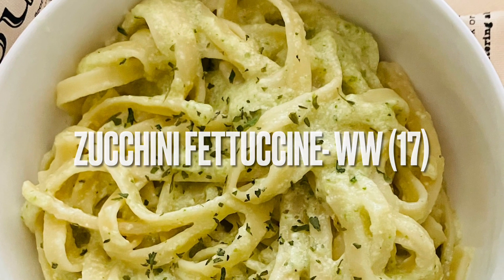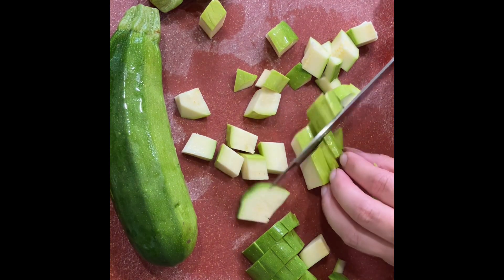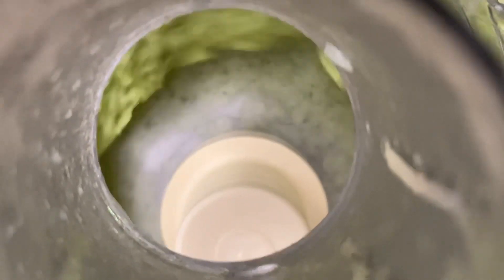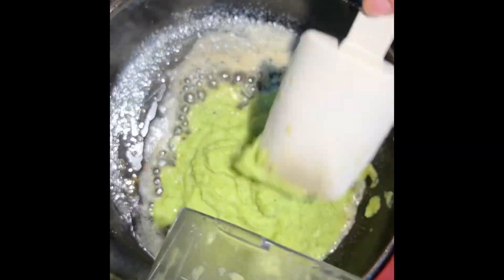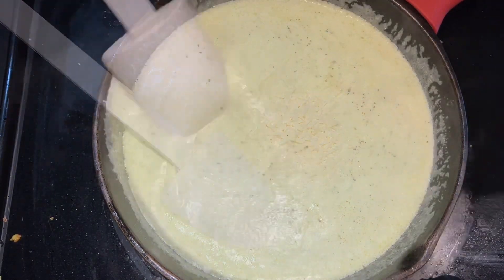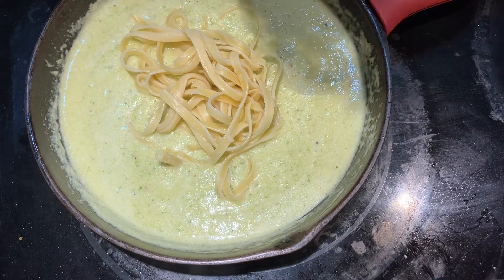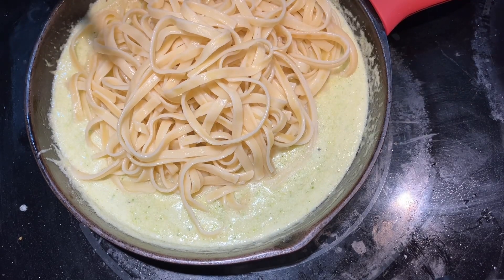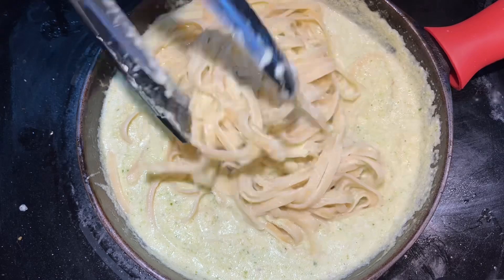Zucchini Fettuccini- WW 9pts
A tasty fettuccine in a creamy zucchini sauce. With full white pasta my version clocked in at 17 WW points. You can be that lower with a a chickpea or whole wheat pasta and reduced fat parm to full fat parm. Light butter would help too.

Ingredients:

8 ounces fettuccini -weighed uncooked, about 225g
3 cups zucchini, diced
2 tbsp butter
2 tbsp minced garlic or a little garlic powder
1 cup chicken broth
1 cup cream or reduced fat half & half
3/4 cup reduced-fat shredded parmesan cheese

Directions:

1. Boil a large pot of water and cook the fettuccini noodles as directed on box.

2. Dice the zucchini.

3. over medium heat, melt butter and add in garlic and zucchini. Cool through until zucchini is a little soft.

4. Transfer the sauce mix to a blender and blend on high for 2 minutes, until the sauce is creamy and there are no chunks of zucchini.

5. Pour the sauce back into the skillet. Heat over medium heat, add in the chicken broth, and cream. Stir lightly but often. Then add in the fettuccini noodles and gently stir.

6. Add some salt & pepper to taste. Let cook for 5-8 minutes until the noodles are nice and hot, serve immediately.

Recipe adapted from: drizzle me skinny